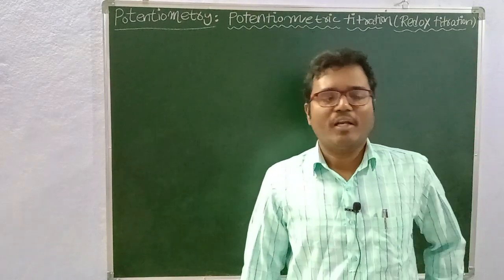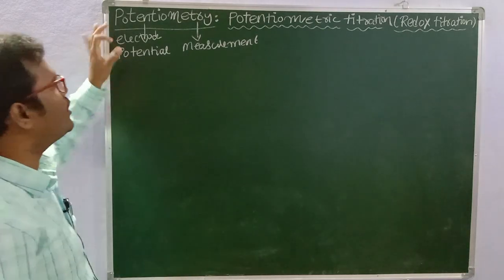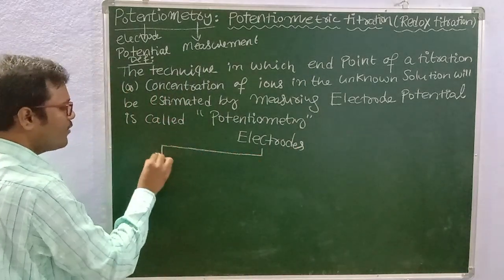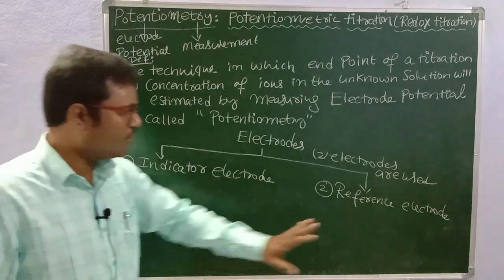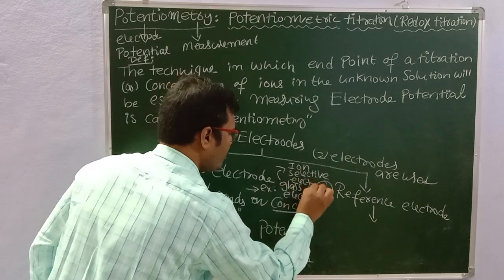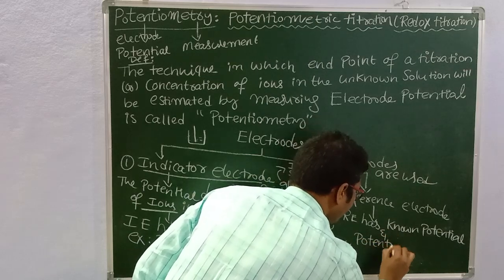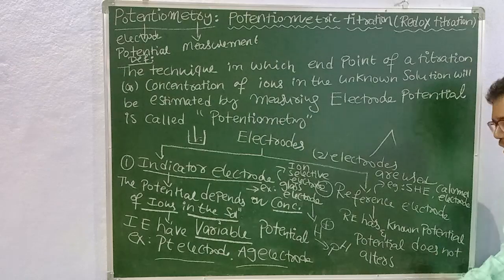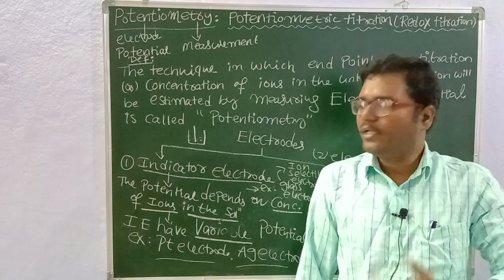POTENTIOMETRY- INTRODUCTION@sadhanadhananjaya CHEMISTRY WINS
Basics of POTENTIOMETRY @sadhanadhananjaya CHEMISTRY WINS